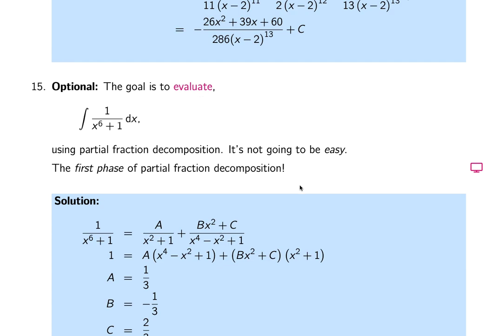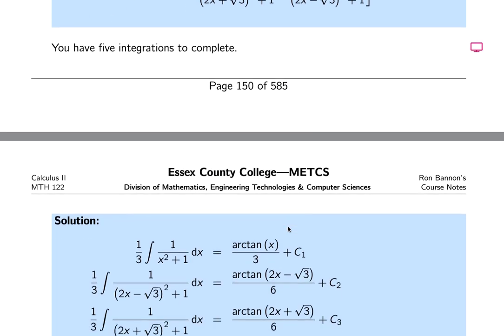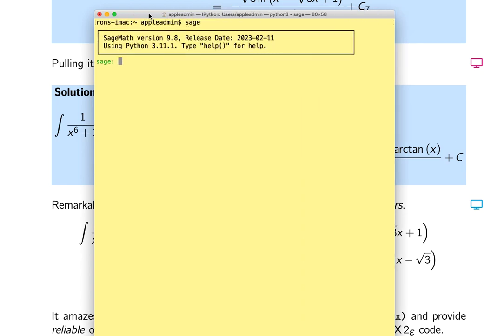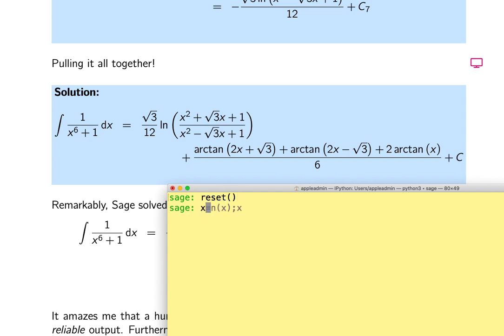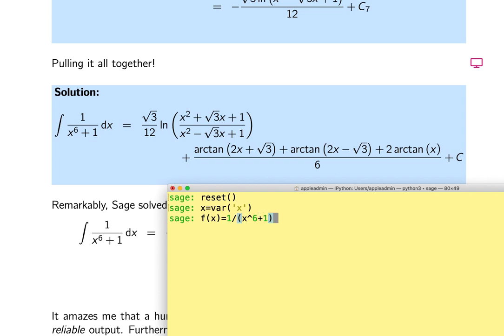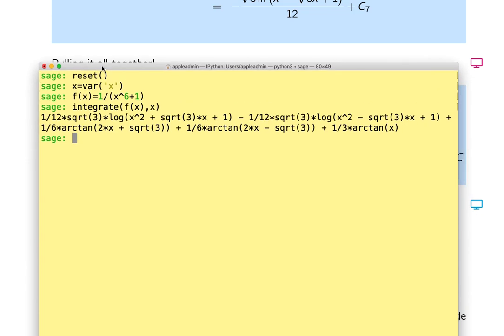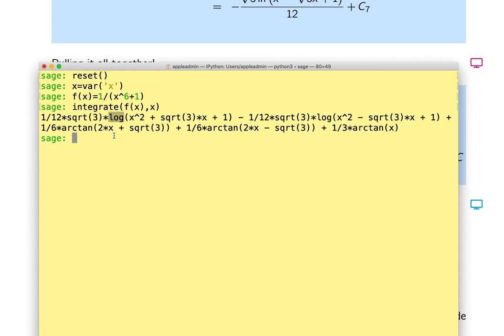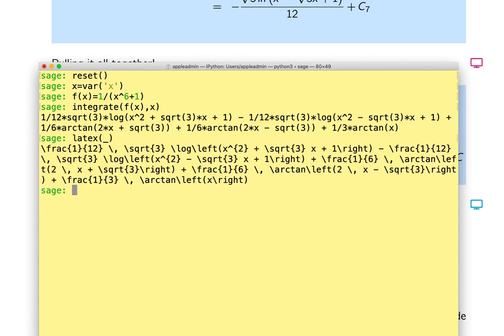crazy tough 06